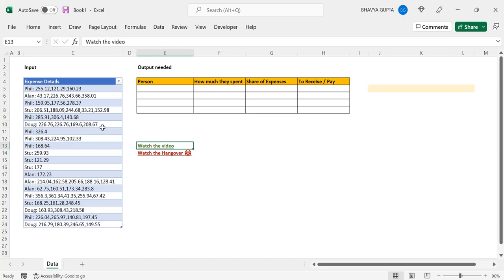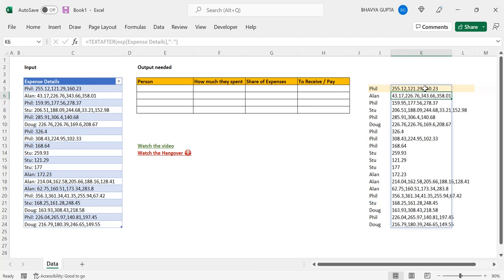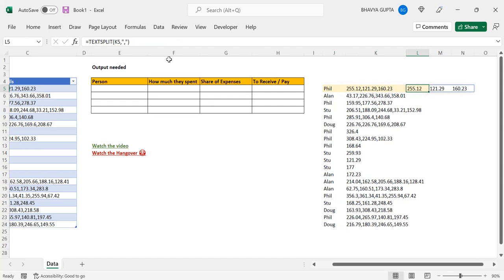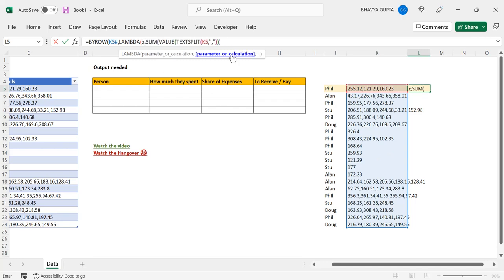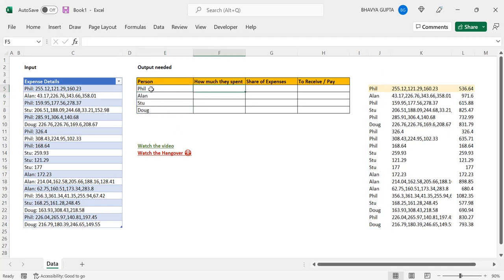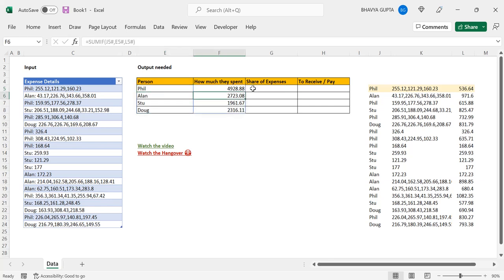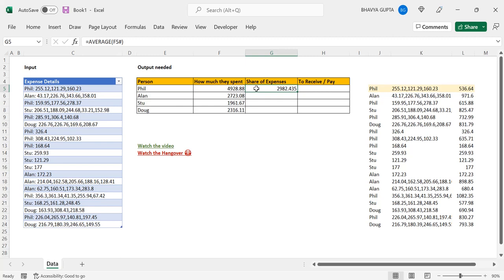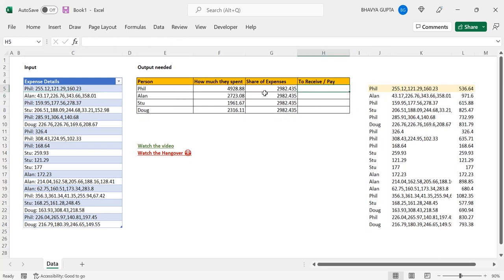Solution to “SPLIT EXPENSES” Challenge by @chandoo_ sir using New Functions in Excel (WO Power Query)